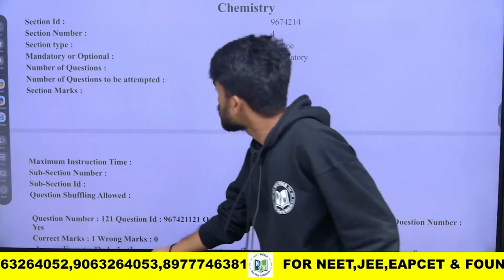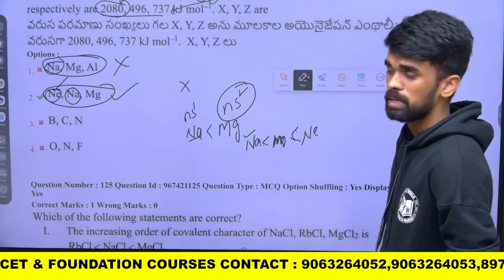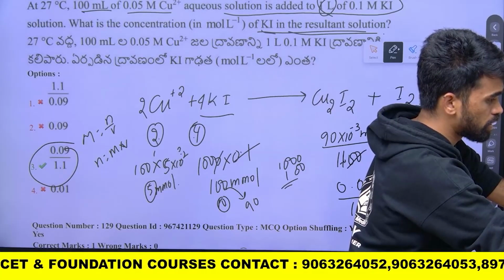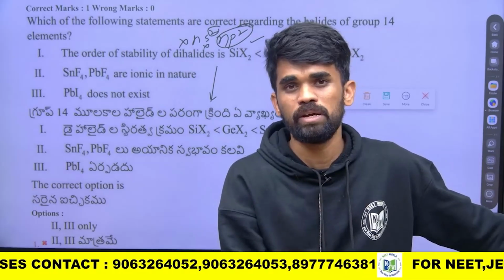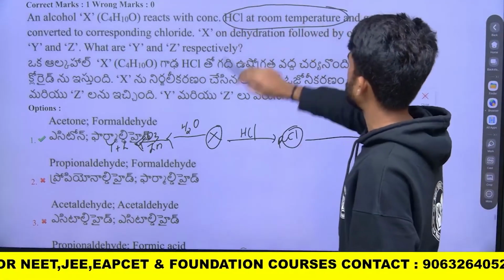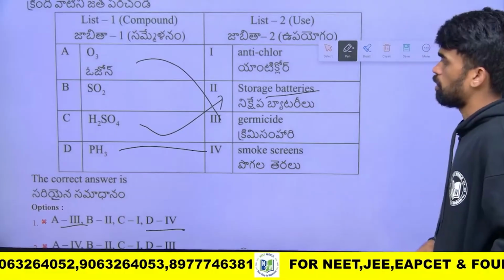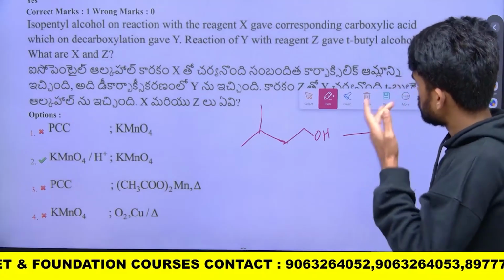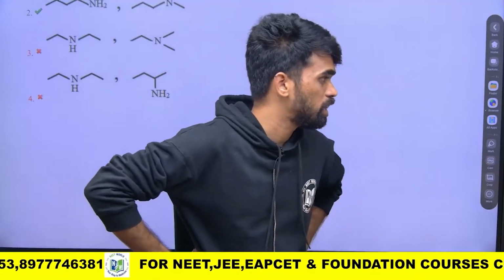🔥 TG EAPCET 2025 Chemistry Paper Analysis | Shift 1 | Real-Time Review & Solutions!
In this powerful session, Chemistry Sir delivers a real-time and expert analysis of the TG EAPCET 2025 Chemistry Paper (Shift 1 - April 29). Whether you're looking to check your answers, understand the paper's difficulty level, or get ahead for future shifts, this detailed breakdown is exactly what you need.

📌 In this video, you’ll get:

✅ Live Paper Review – Full breakdown of all questions and expected answers
✅ Difficulty Analysis – Know the actual paper level: Easy / Moderate / Tough
✅ Important Trends – Repeated concepts & frequently asked chapters
✅ Answer Keys & Solutions – With clear explanations by Chemistry Sir
✅ Tips for Upcoming Aspirants – Last-minute hacks and smart approach

🎯 Perfect for:

TG EAPCET Aspirants (2025 & beyond)

NEET, JEE & other state-level candidates looking for conceptual clarity

👨‍🏫 About Your Teacher – Ajay Sir:
Ajay Sir is one of the most respected and experienced Chemistry educators in the NEET and JEE preparation space. Known for his clarity of concepts, shortcut techniques, and deep command over Organic Chemistry, he has mentored thousands of students toward success.

🌟 About NEET World – Your Step to Medicine:
At NEET World, our goal is to help students like you crack competitive exams with confidence. We bring:

✅ Concept-Focused Lectures

✅ Real Exam Strategies

✅ Free Resources & Materials

✅ Live Discussions & Daily Support

We're not just a coaching channel. We're your partner in the journey to medicine.